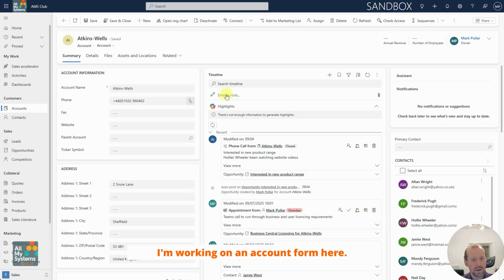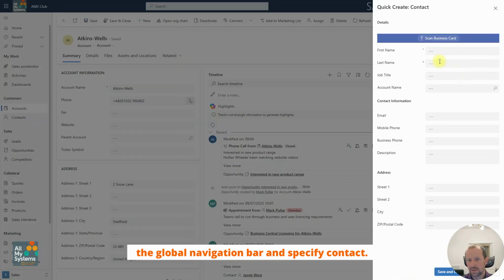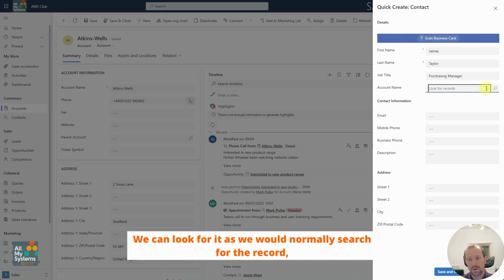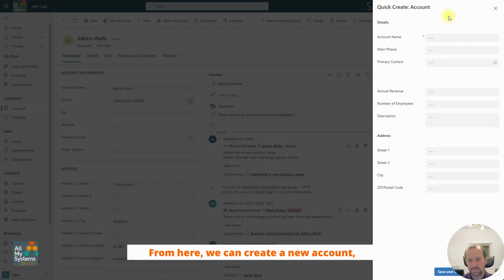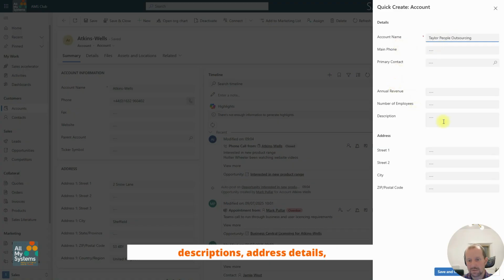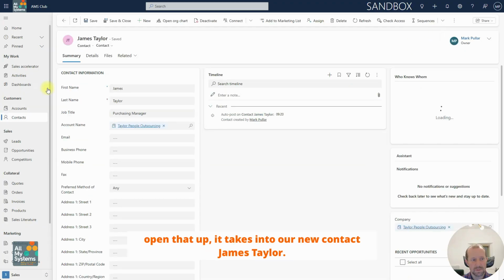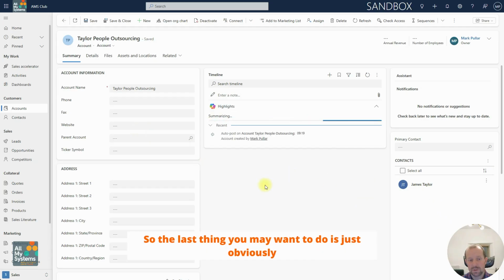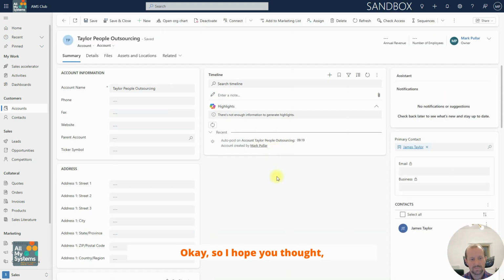How to use Quick Create in Dynamics 365 Sales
How to use Quick Create and daisy chaining to add new contacts and accounts fast.

Here’s what you’ll learn:

How to use quick create to add new records from anywhere in the system
How daisy chaining lets you create related records without switching screens
Why this method keeps your flow going and saves clicks
How to link contacts to accounts and set primary contacts in seconds

If you’re tired of jumping between forms, this tip will save you time.